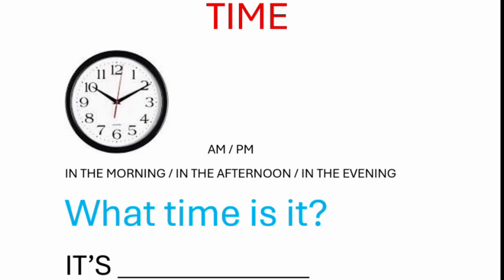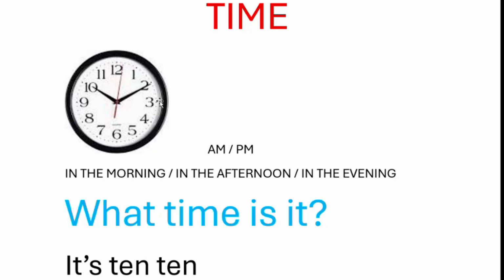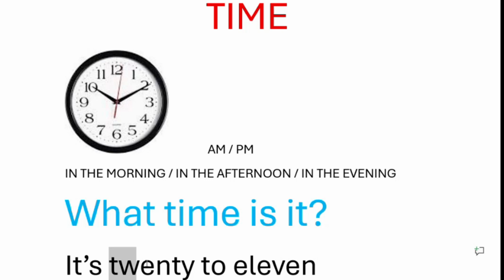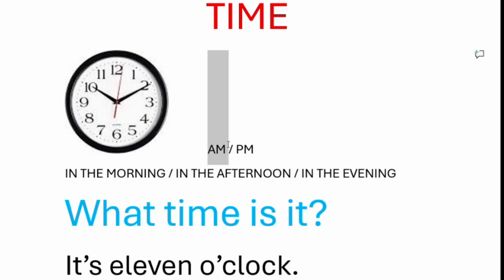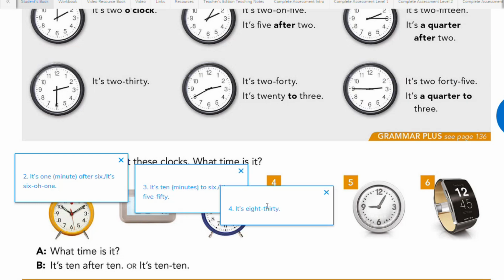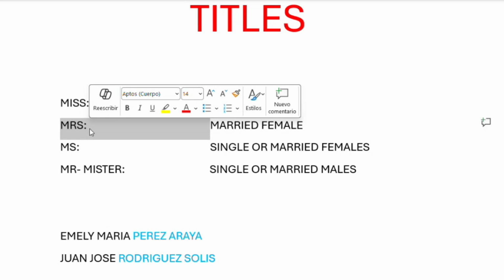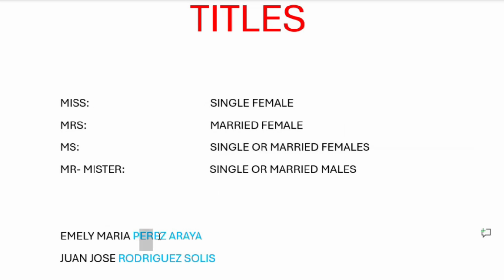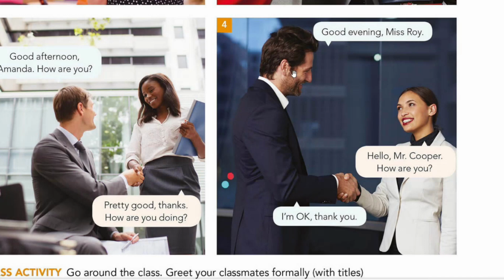Cómo decir la hora en inglés y usar los Titles: Miss, Mrs, Ms, Mr-Mister (Lección 9)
En este vídeo vamos a practicar a decir la hora en inglés, y también usar los TITLES en inglés. Recuerden repasar los videos anteriores para que puedan ir aprendiendo paso a poso como se aprende ingles en orden tema por tema. No le aflojen. ¡Bendiciones!

Paso número 9: Aprender a decir la hora en inglés y usar los TITLES.